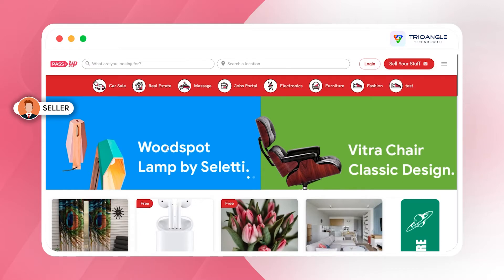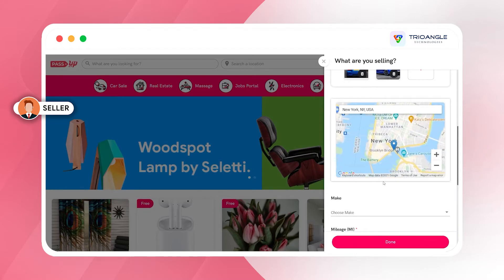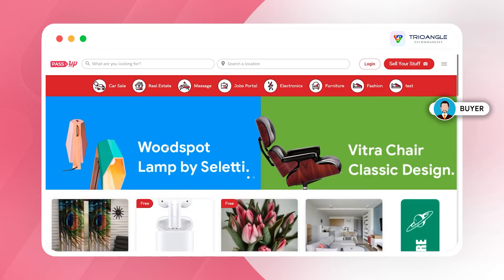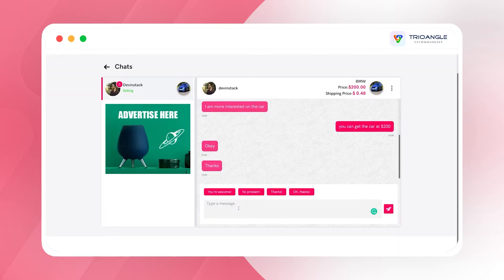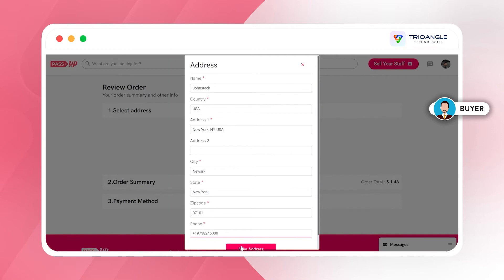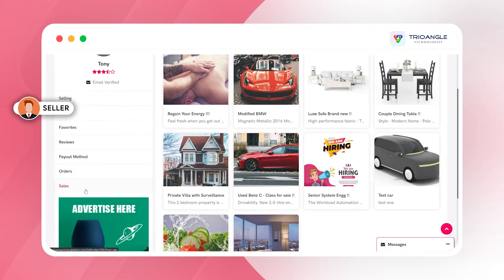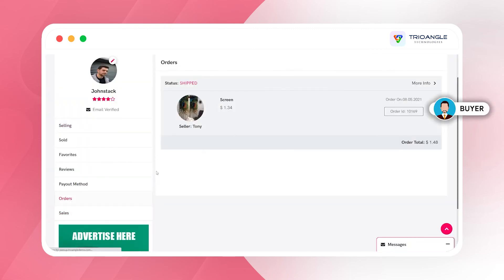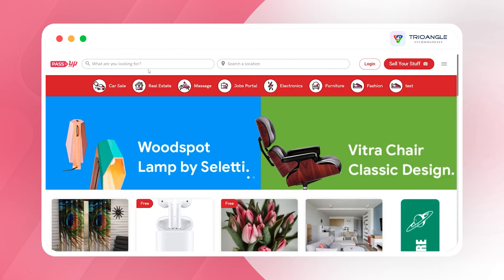PassUp Working Process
PassUp is designed to focus on improving the online classified business. Our quality-driven content can possibly adjust for the assorted businesses to yield better outcomes and keep up and classify.